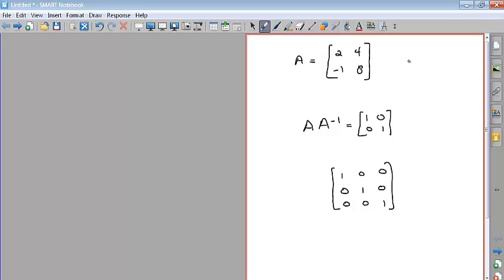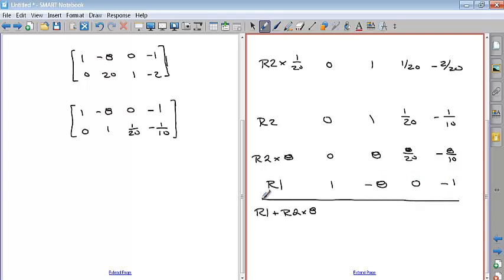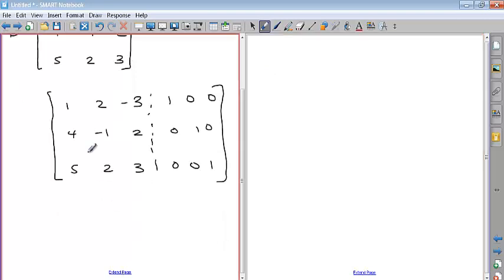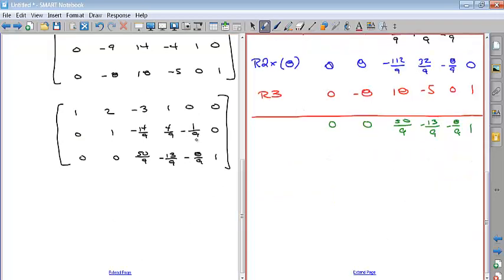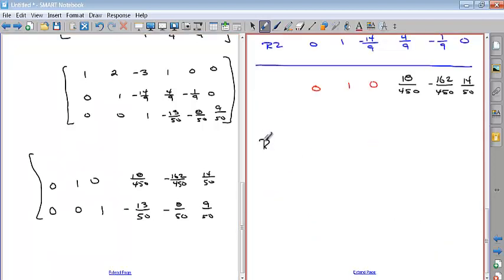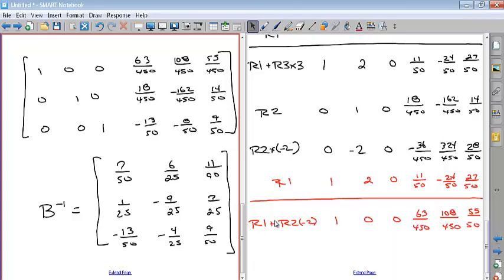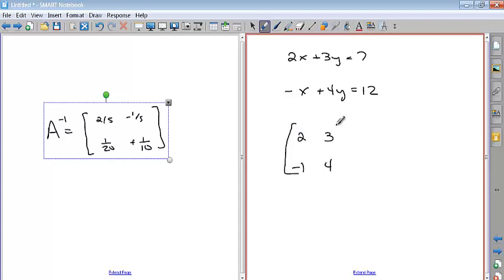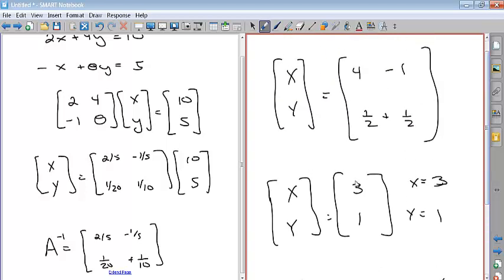Chapter 8 Section 3 Lecture